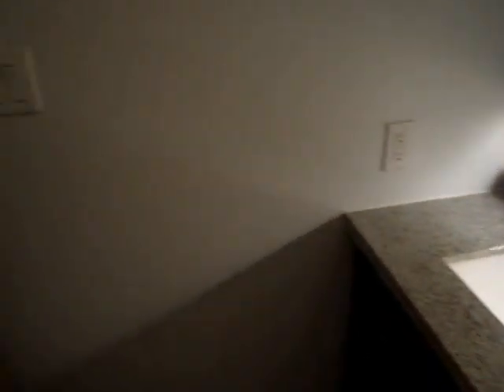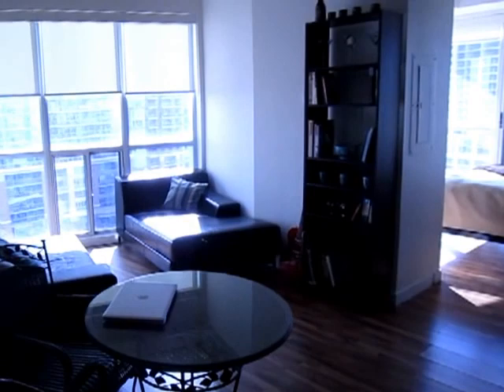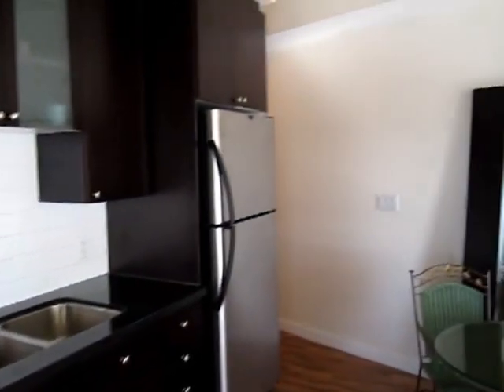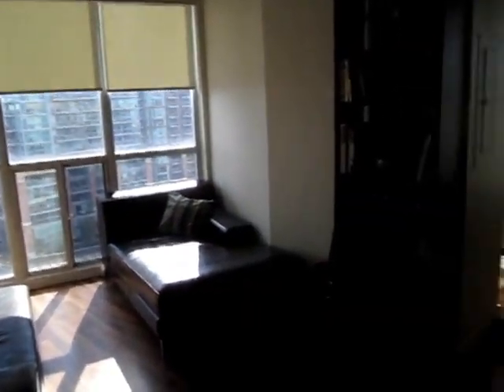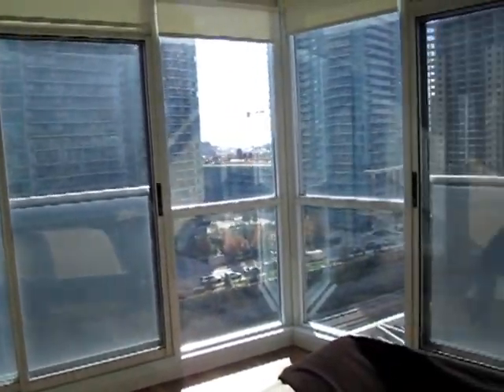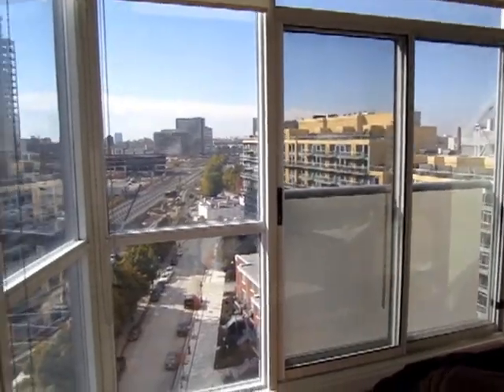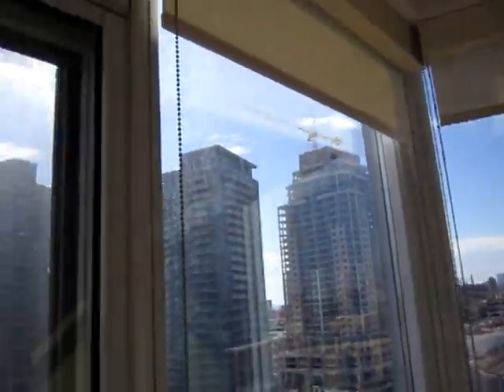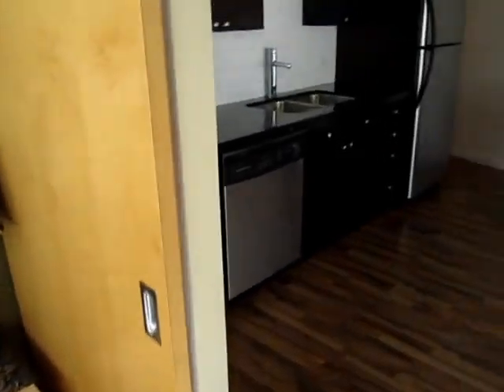1 Shaw Suite 1121, King W Village, Toronto Real Estate For Sale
Cool Contemporary Condo! Stunning and much sought after south west corner unit in the popular DNA condos at 1 Shaw. Original owner -- in gorgeous immaculate condition.

Royal LePage Real Estate Svcs. Ltd.